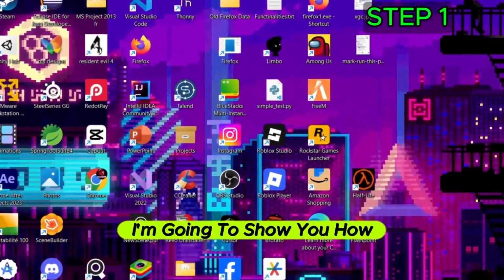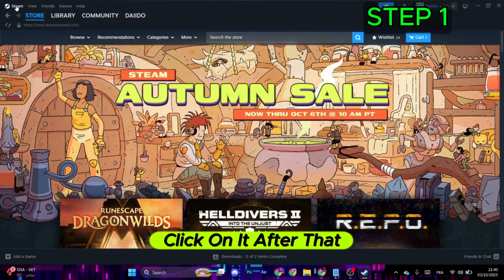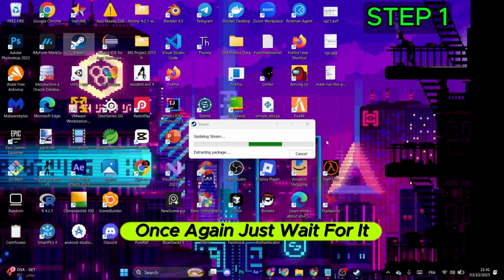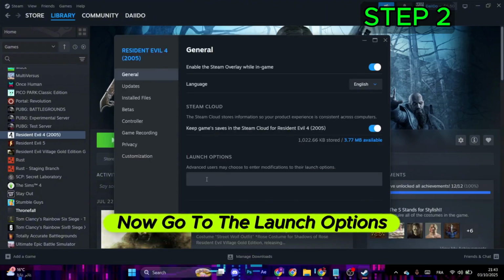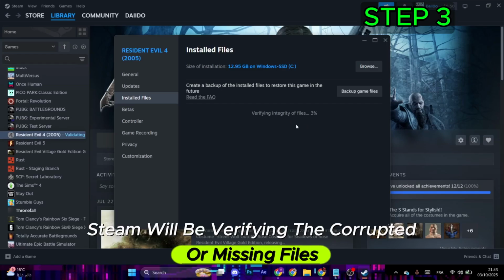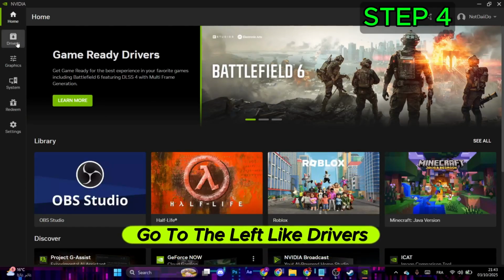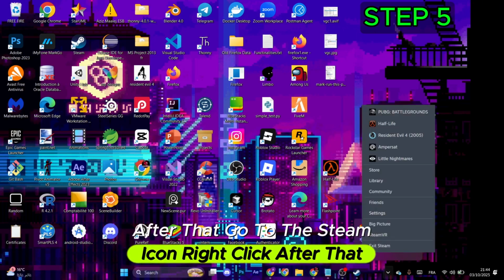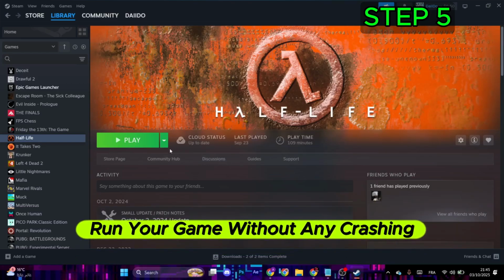How to Fix Hollow Knight Crashing on Steam (2025 Guide)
Is Hollow Knight crashing on Steam? 🐞 Whether it crashes on startup, during gameplay, or randomly, this 2025 step-by-step guide will help you fix it.

✅ What you’ll learn in this video:

How to verify and repair Hollow Knight game files on Steam

Updating GPU drivers (NVIDIA, AMD, Intel)

Fixing DirectX & Visual C++ runtime issues

Running Hollow Knight as administrator

Disabling overlays (Steam, Discord, GeForce Experience)

Adjusting compatibility settings on Windows 10/11

Fixes for mods or corrupted save data